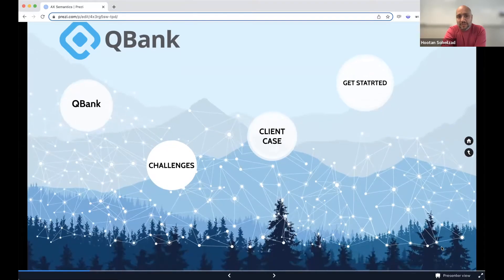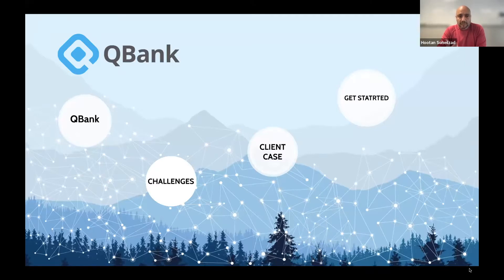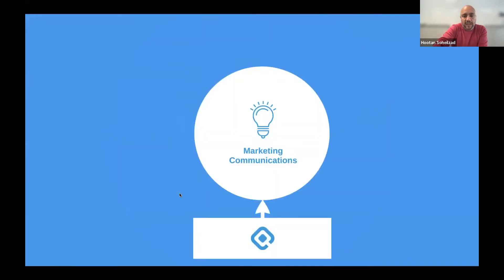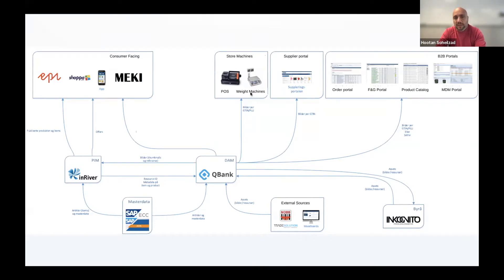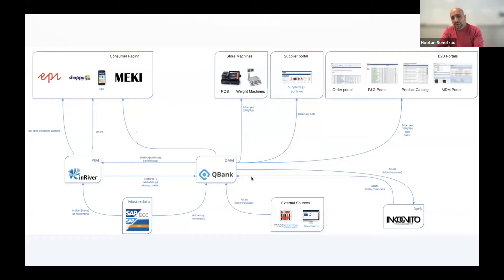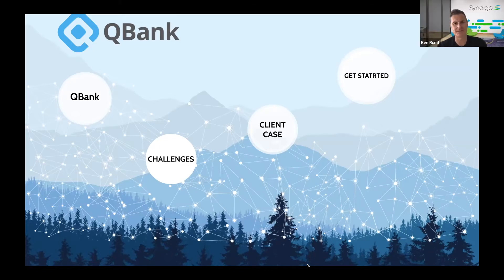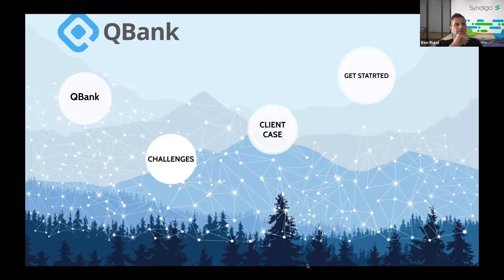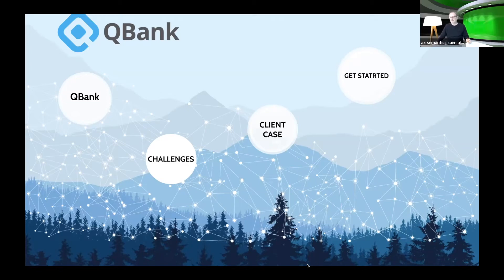Automated Content Workflows: How To Get More Out Of Your Content Assets! | AX Meetup | AX Semantics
Do you often think you could get so much more out of your existing content and data material?
We’re talking to Hootan, Ben, and Kian about how that can work.
It’s about what automated workflows around content need to look like to turn all your content treasures into a winning customer experience. It’s about automated content creation and inflow, serving, and distribution in the proper channels with a suitable format in the right context.

WHAT QUESTIONS WILL BE ANSWERED?
➡️ How can existing content material be used more profitably?
➡️ What do processes need to look like to make the best use of data and content material?
➡️ How do others leverage their data and content assets?

➡️ Hootan Soheilzad, Co-Founder & Business Development Officer at QBank DAM
➡️ Kian Soltanmoradi, Co-CEO at atnexxus
➡️ Ben Rund, VP Alliances EMEA at Syndigo
➡️ Saim Alkan, CEO & Founder at AX Semantics

Timestamps:
0:00 Introduction
0:03 QBank - Introduction
6:02 QBank - Case Study
13:53 QBank - Tips for automation
16:20 Discussion
40:43 Outro